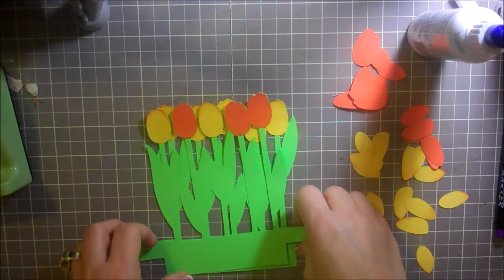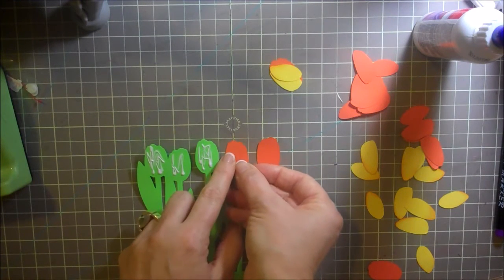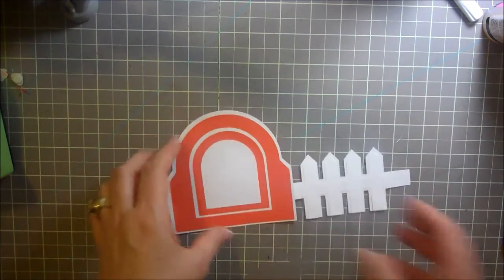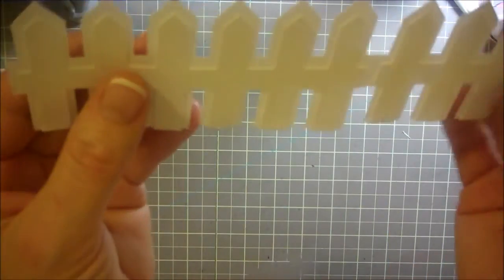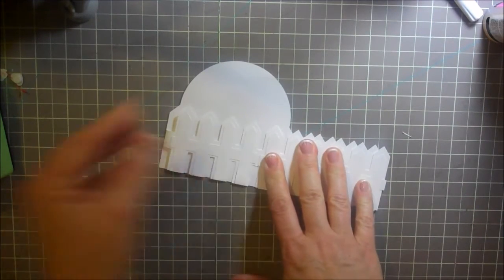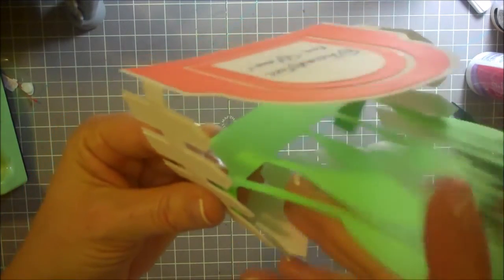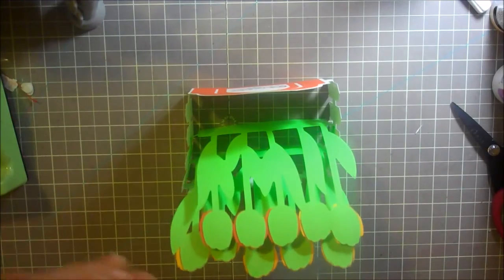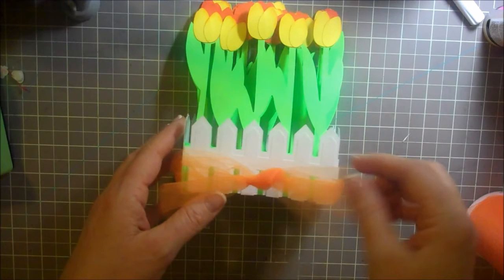Tulip Box Card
Tulip Box Card using CardzTV Big Holiday Wishes and SVGCUTS.